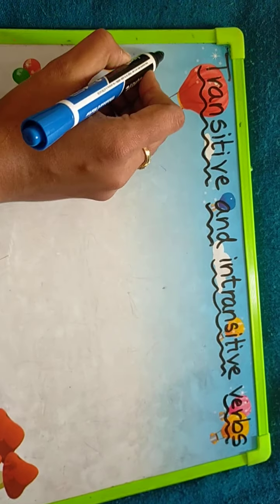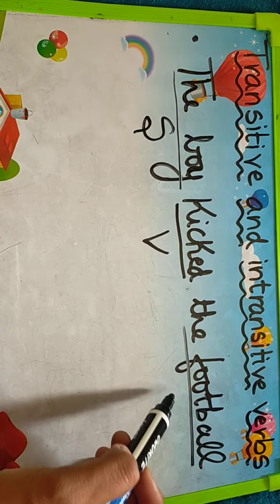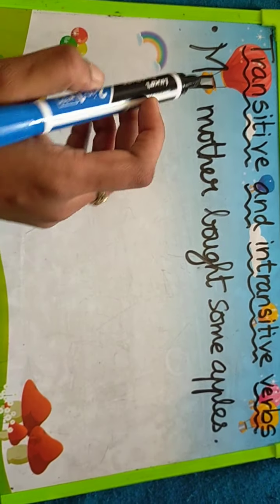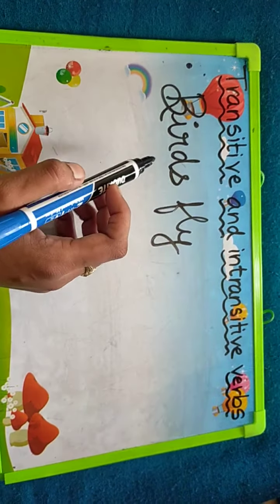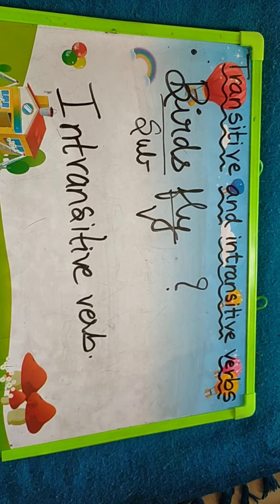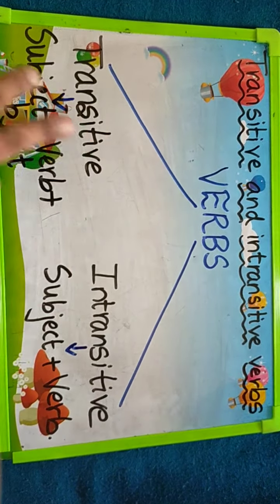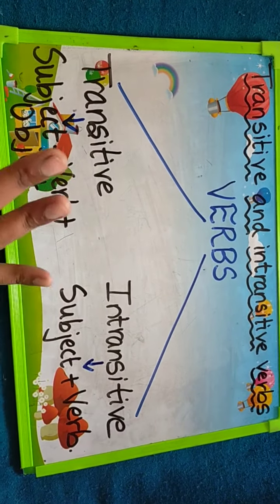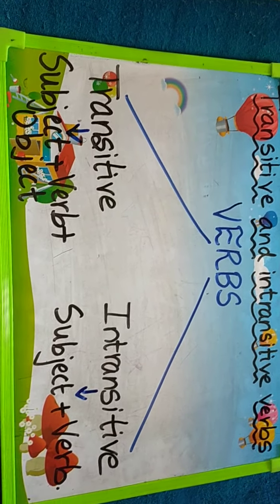Transitive and intransitive verbs.